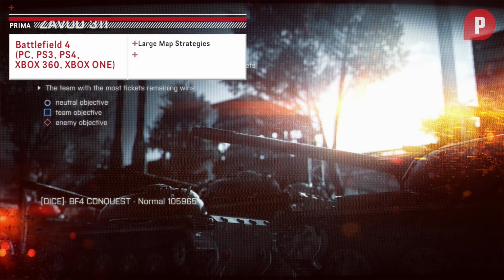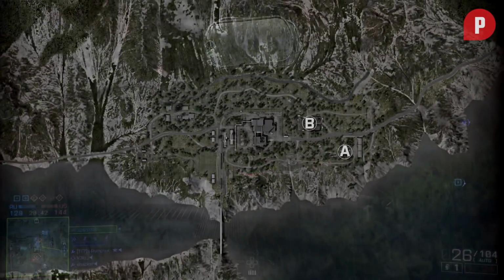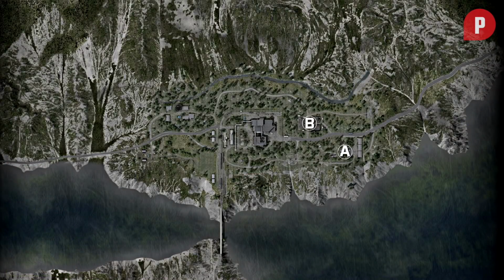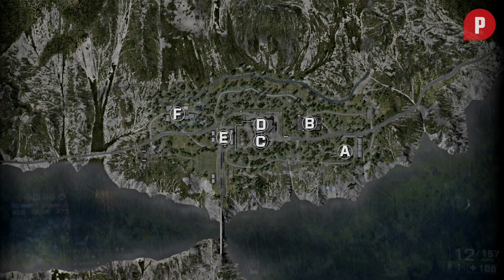Battlefield 4 Conquest Large Map Strategies - Zavod 311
Battlefield 4 is a game with a lot of moving parts. At times, it can be quite overwhelming if you aren't a seasoned veteran. Trying to figure out what weapon is the most accurate, or what shoulder fired rocket does the most damage could be a full-time job... trust us.

Conquest Large -- available on PC, PS4 and Xbox One -- is the bread and butter of Battlefield. Because of this, we're going to bring you a series of videos to help you develop some solid strategies for all of your favorite maps. Today, we begin with Zavod 311. Of course, if you are playing on the PS3 or Xbox 360, the Conquest Large game mode is not available to you. Don't let that stop you from checking out our video, the concept of our strategy still applies to plain old Conquest.

What is your favorite map strategy for Zavod 311?